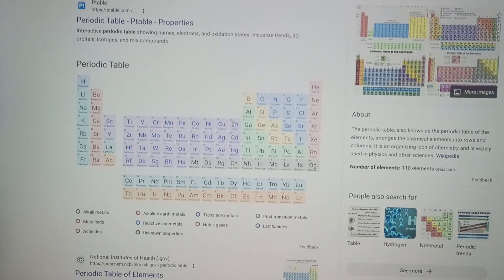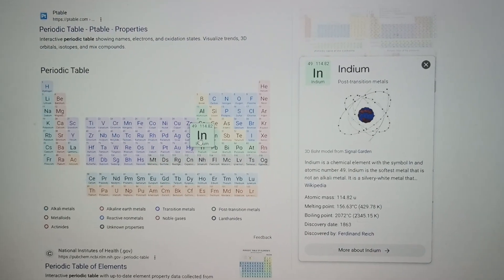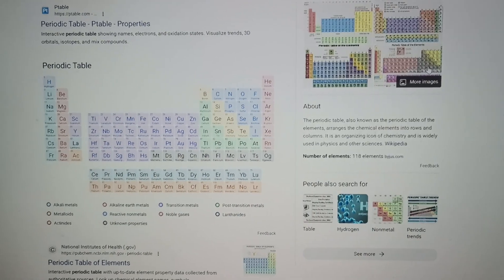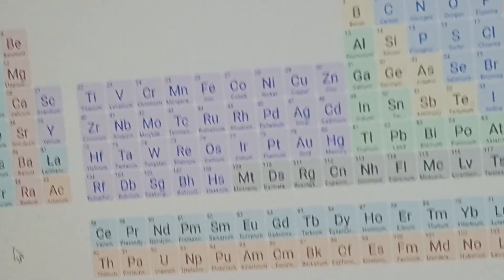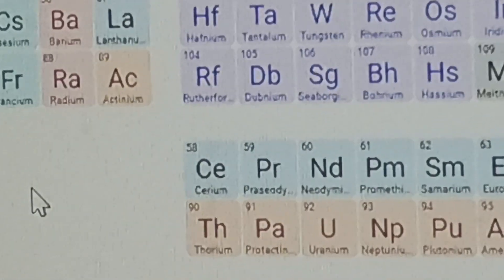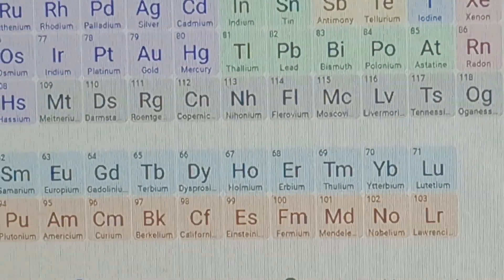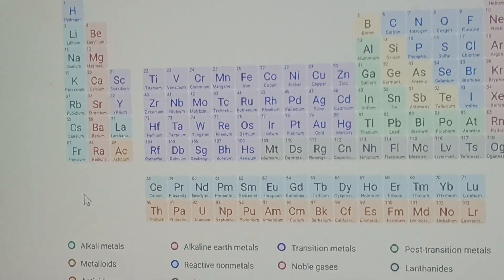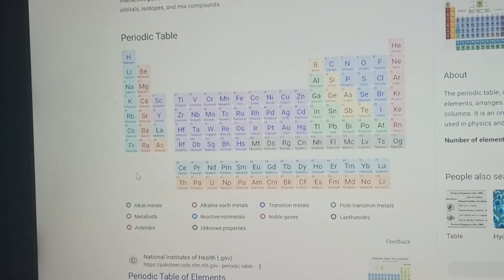Google. Fix this